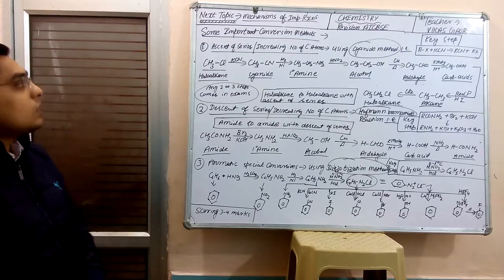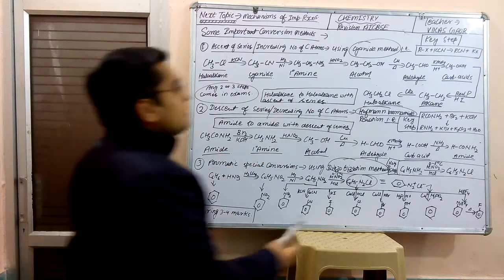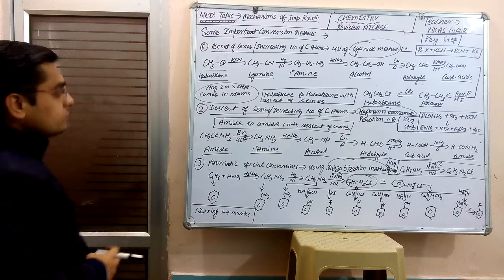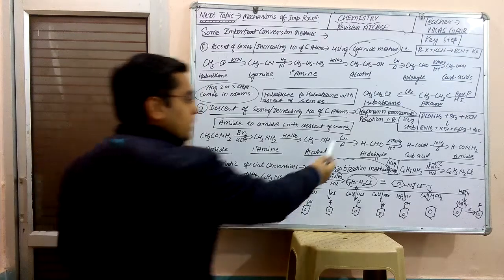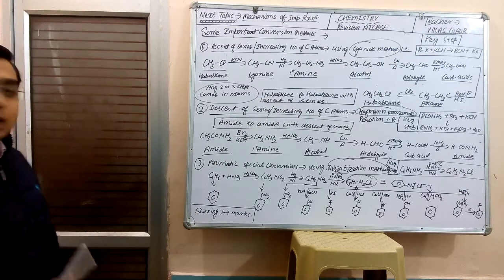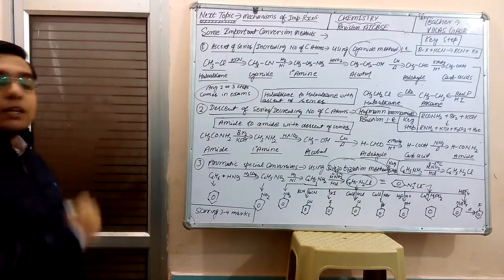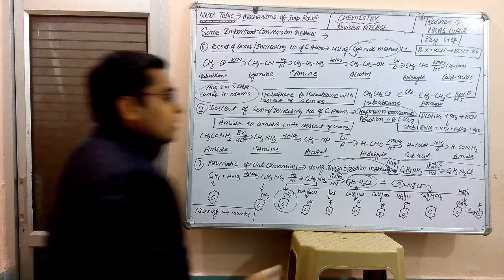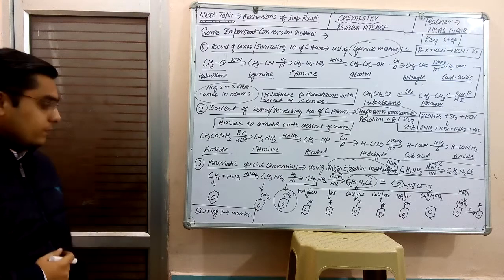Tricks to Organic conversions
Secure 4 more marks easily